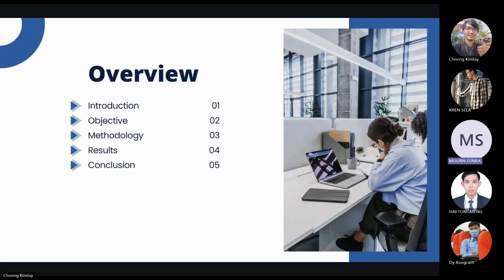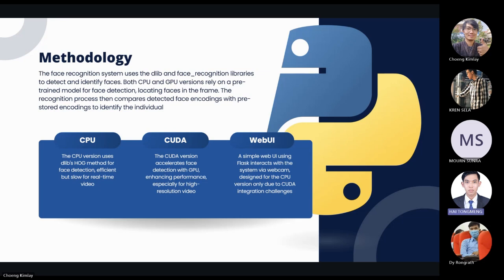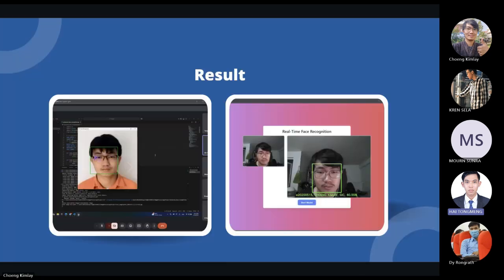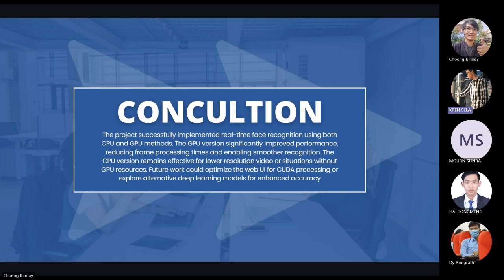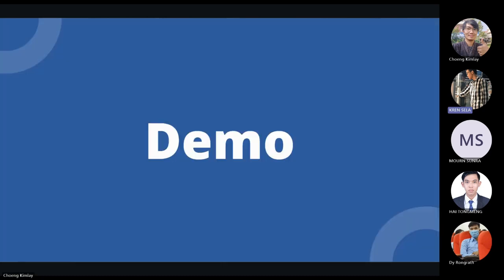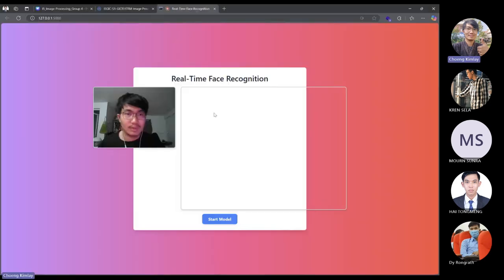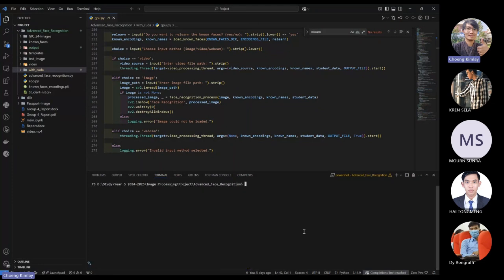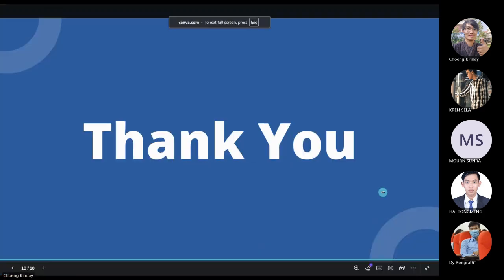#1 Real time Face Detection by team 4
Real time Face Detection by team 4